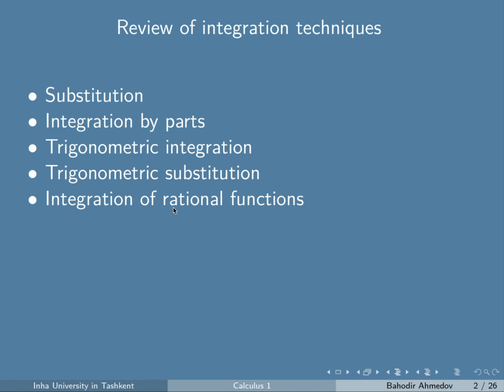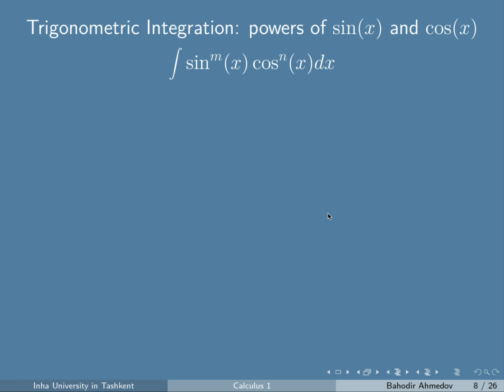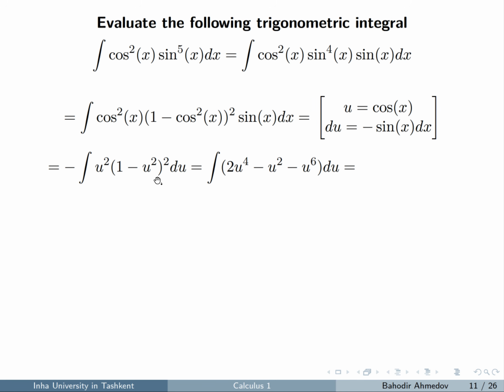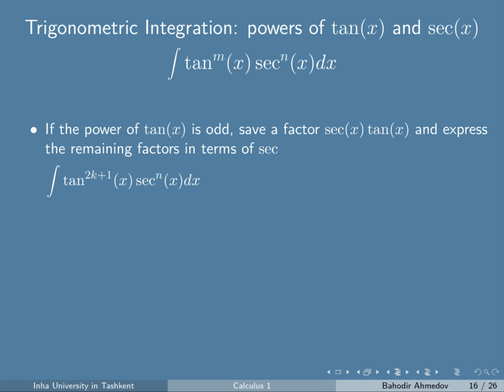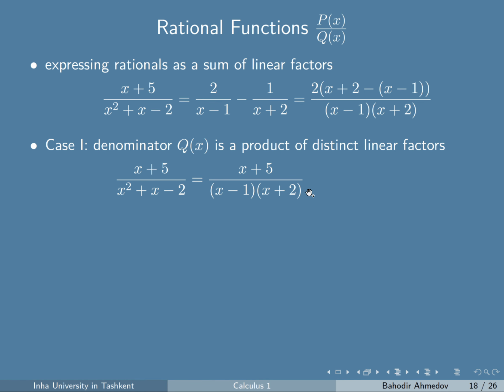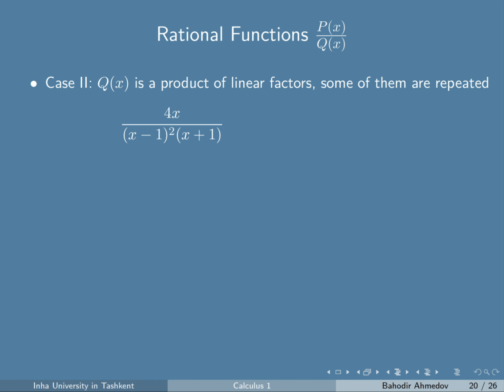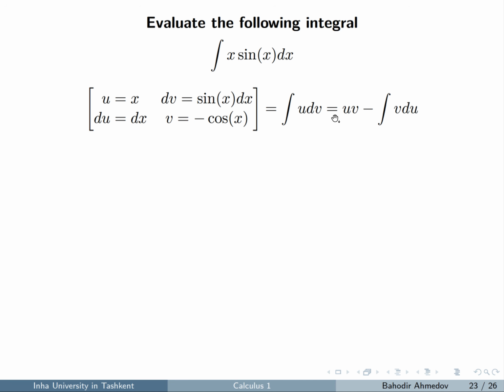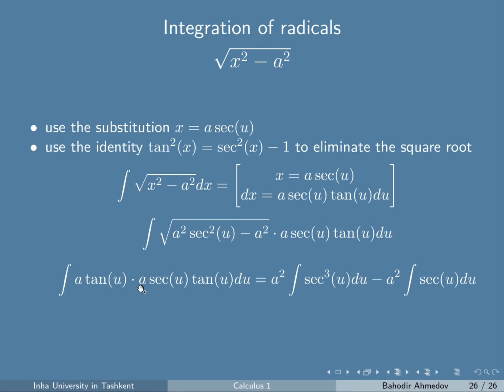All Integrations Methods with Examples: integration by parts,substitution,trigonometric & rational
Step-by-step Guidelines for Integration (see the link below to download the slides):
- Substitution rule: find a function with it's derivative inside the integration sign
- Integration by parts: multiplication of two functions
- Integration of radicals: Trigonometric substitution
- Trigonometric integration: product of powers of sine and cosine
- Trigonometric integration: product of powers of tangent and secant
- Integration of rational functions: split them into simple fractions (case 1,2,3)

Inha University in Tashkent | Single Variable Calculus (1) | Spring 2019